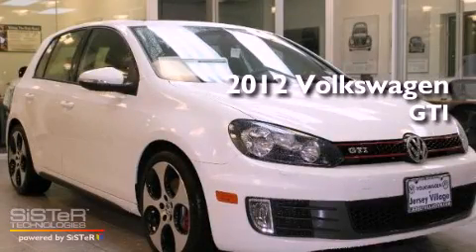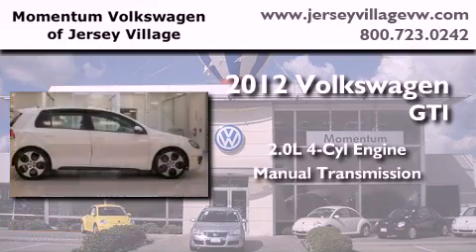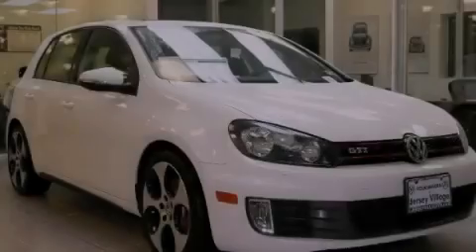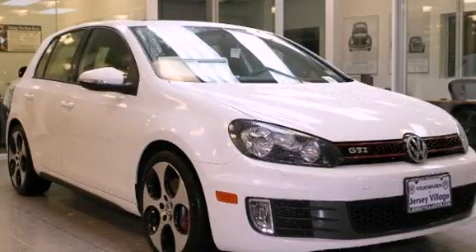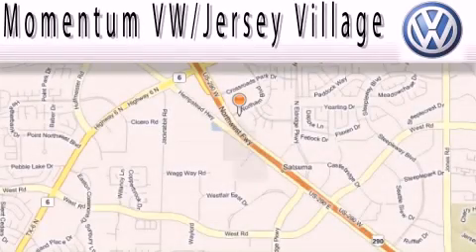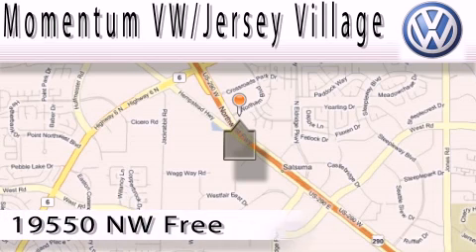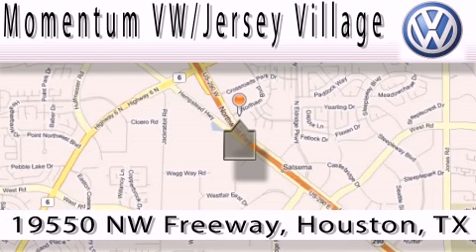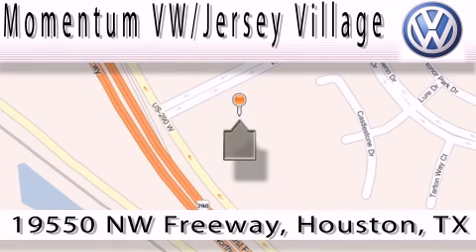2012 Volkswagen GTI Houston TX 77065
Year : 2012
 Make : Volkswagen
 Model : GTI
 Engine : 2.0L I-4 cyl
 Trans . : Manual
 Exterior : Candy White
 Miles : 10
 Interior : Titan Black

 2012 Volkswagen GTI Houston TX